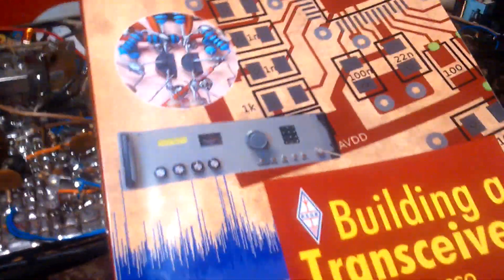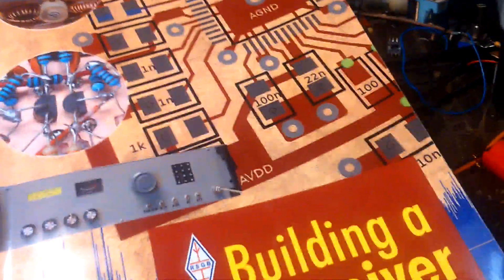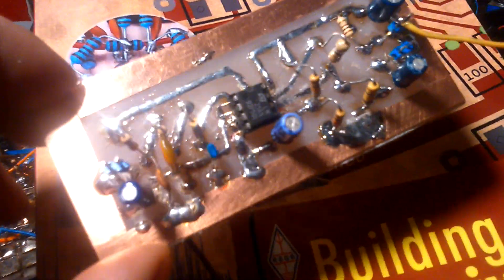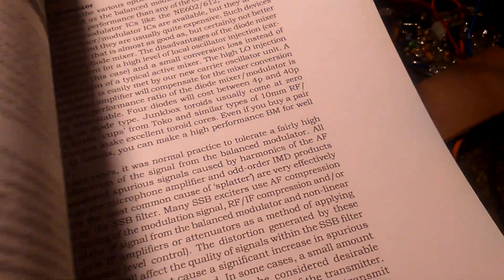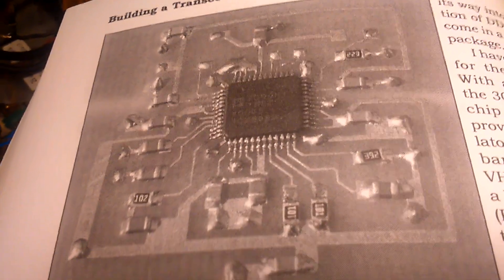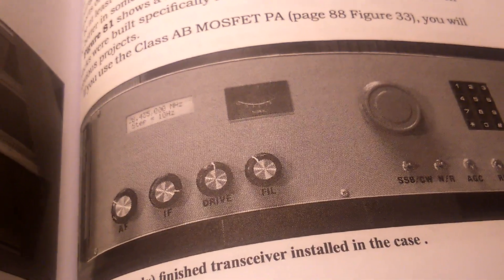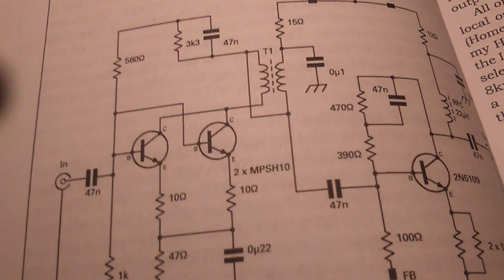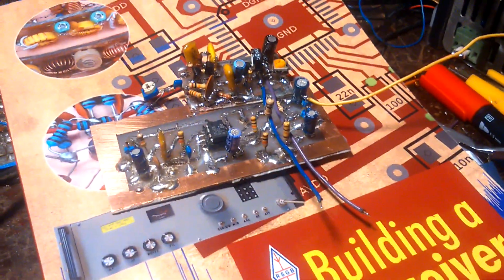9a3xz - building a transceiver EI9GQ and G4LFM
Pcb board AGC and Modulator